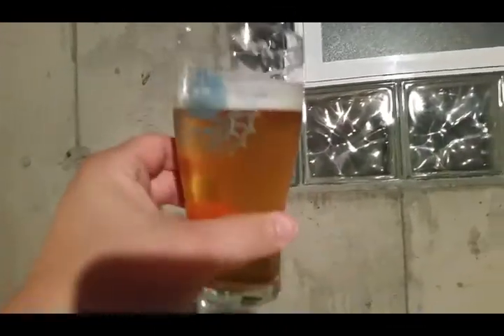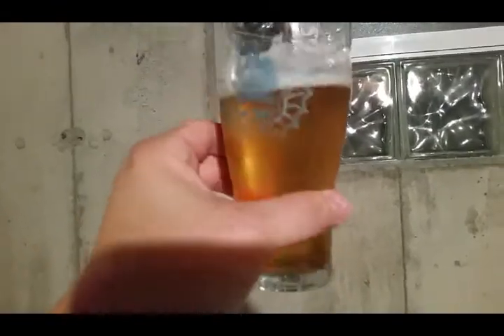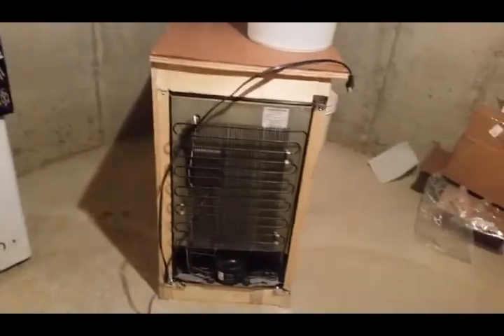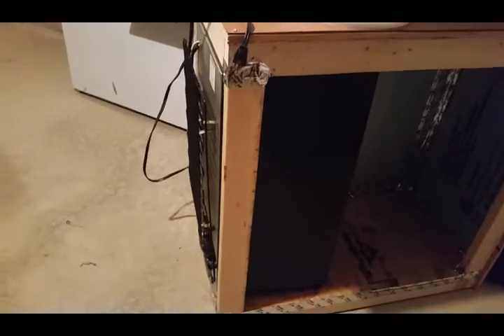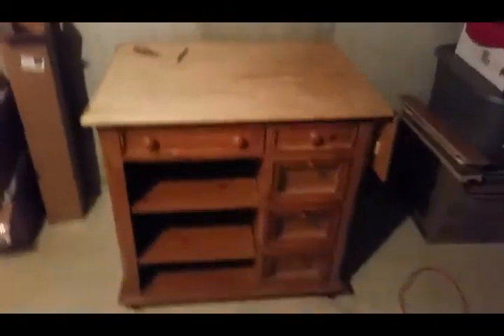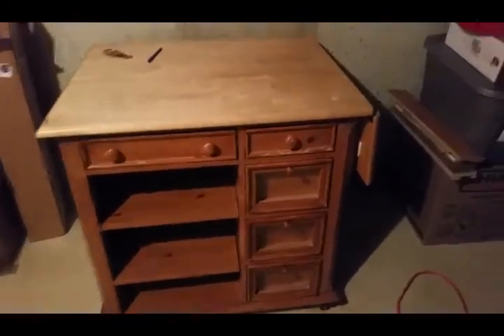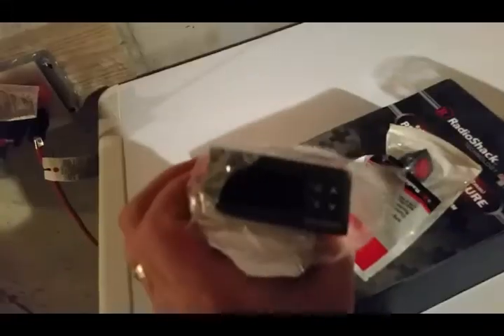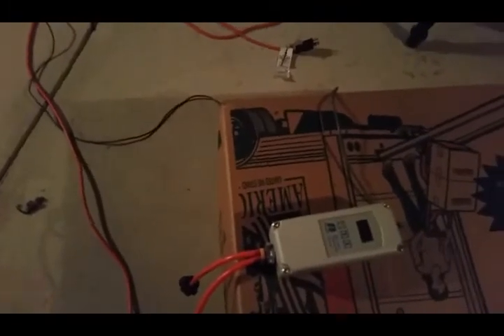Homebrew Wednesday #96. Brewery upgrades/updates.